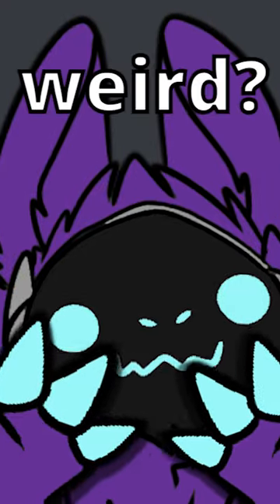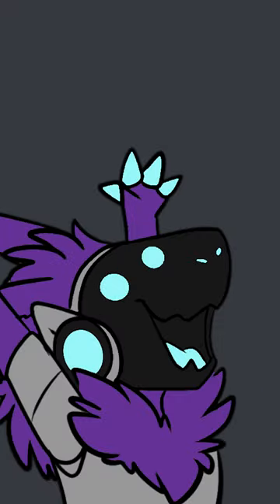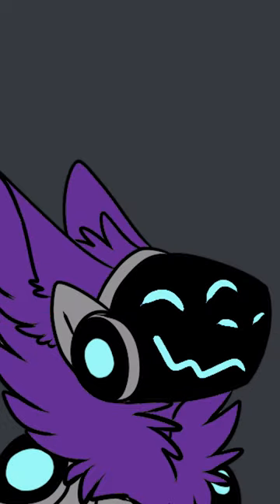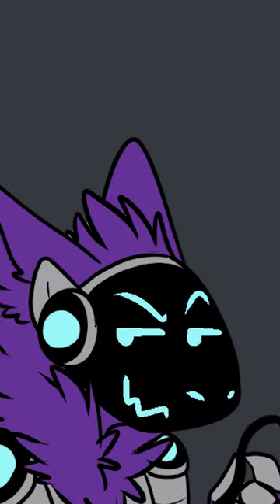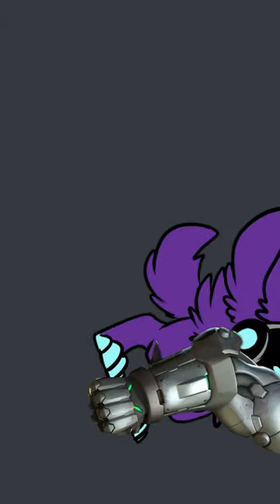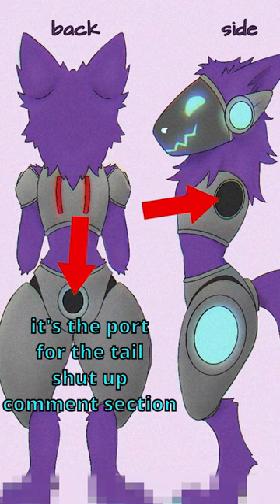What's Up With Protogen limbs?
lol